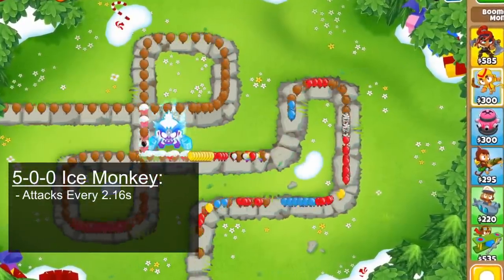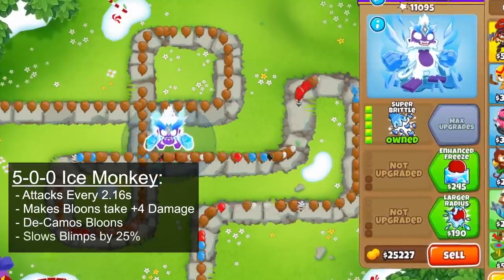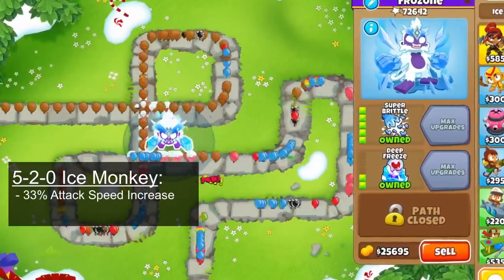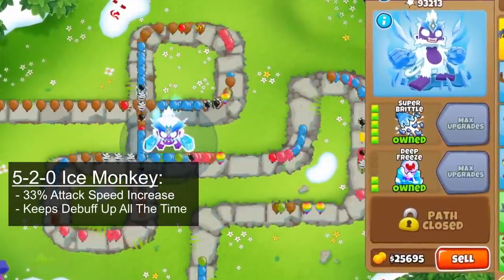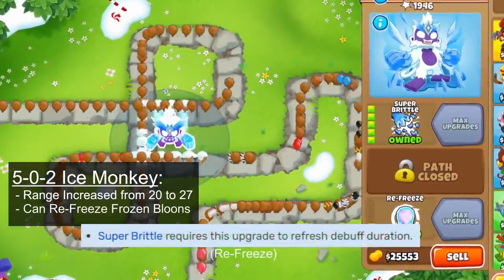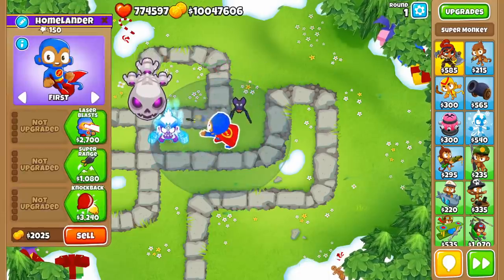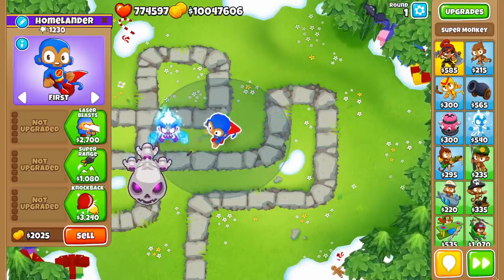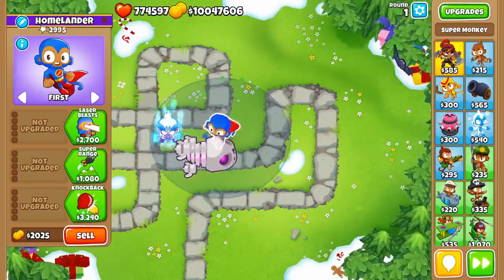Which Super Brittle Crosspath is Better?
Super Brittle is an amazing support tower that provides extra damage, decamo, and stalling potential, but the crosspaths can be confusing and is what we cover in this video.